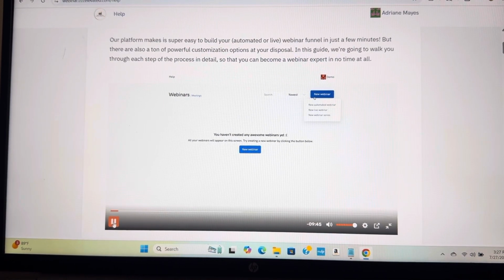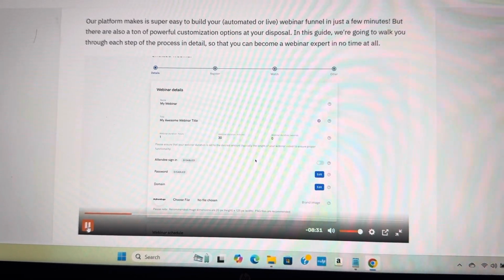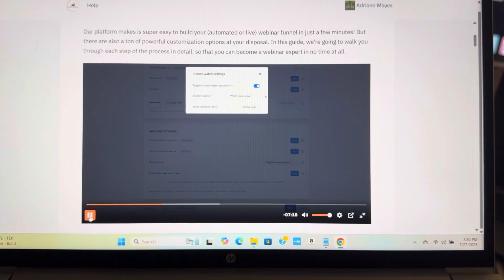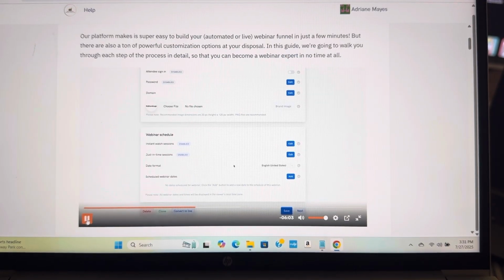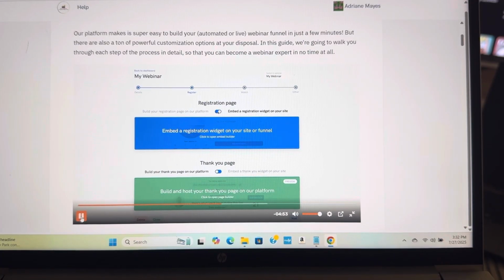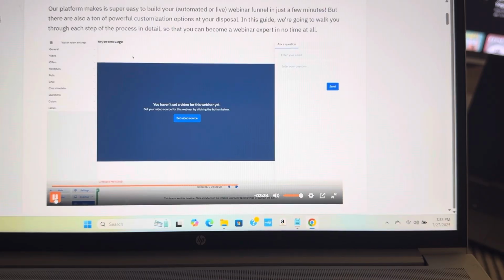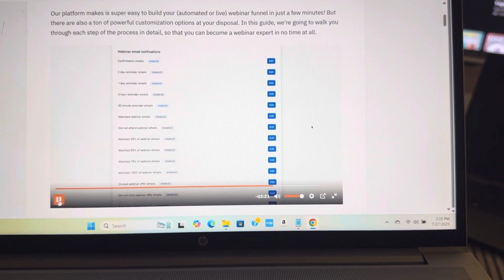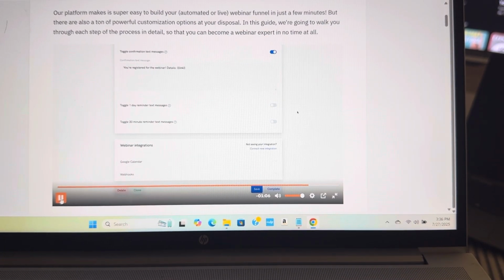Webinar Kit | How to Build Webinar Funnels 7.27.25